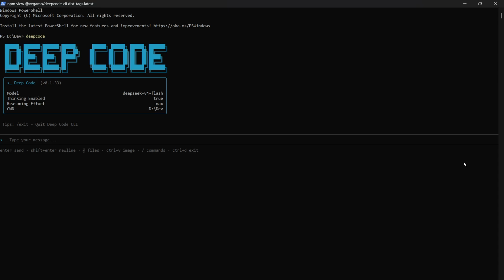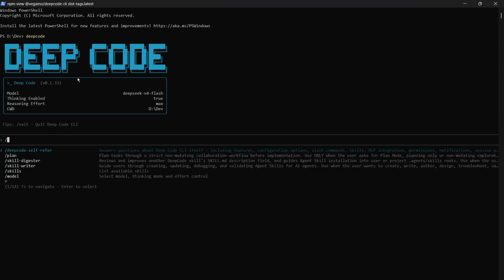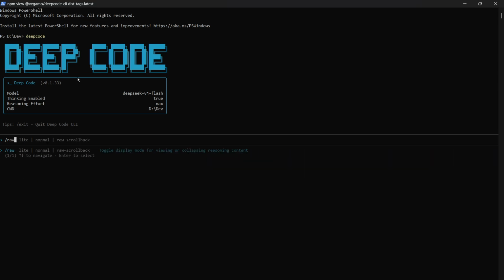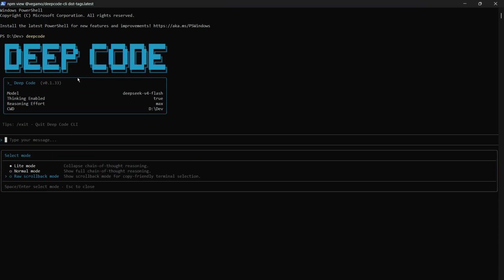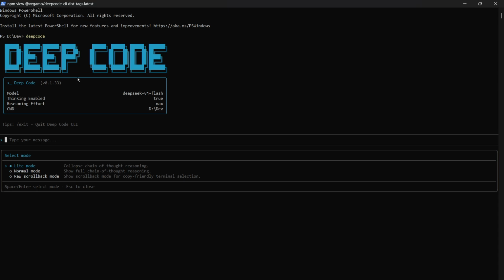How To Switch Terminal Modes In Deepcode CLI 2026: The Ultimate Complete Setup Guide Tutorial!!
Welcome back to ProgrammingKnowledge2! In today’s highly requested, full-length software engineering tutorial, we are tackling a fundamental concept for mastering your 2026 development environment: how to switch terminal modes in the Deepcode Command Line Interface.

If you are a B.Tech CSE student running local cybersecurity penetration tests, or a product analyst orchestrating massive data pipelines, you cannot treat your AI terminal like a basic chatbot. The Deepcode CLI is built on a multi-modal architecture. Sometimes you just want to ask a quick syntax question without the AI trying to edit your files. Other times, you need the AI to take absolute control of your workspace as an autonomous agent. If you do not know how to rapidly switch between these operational states, you are either bottlenecking your productivity or risking unwanted file modifications.

In this ultimate, complete step-by-step developer guide, we are going to break down the distinct terminal modes, how to switch them on the fly using slash commands, and how to configure your launch flags for maximum efficiency!

Step 1: Understanding Chat vs Agent vs Command Modes
Before we switch anything, we must understand the three primary operational states of the Deepcode CLI in 2026. "Chat Mode" is your standard, read-only conversational assistant. It can read your files if you attach them, but it cannot execute bash scripts or rewrite your codebase. "Agent Mode" is the fully autonomous state where the DeepSeek reasoning engine can utilize tools, run terminal commands, and perform multi-file refactoring. Finally, "Command Mode" or "Inline Mode" is designed for headless execution, perfect for piping standard input and output through the model without ever opening an interactive prompt.

Step 2: Switching Modes Inline via Slash Commands
The fastest way to elevate or restrict your AI's permissions during an active session is through interactive slash commands. Let us say you are in Chat Mode, asking the model to explain a Python script, and you suddenly decide you want the AI to rewrite the file for you. Instead of exiting, simply type "/mode agent" and hit Enter. The terminal prompt will instantly change colors, signaling that the model now has write access and tool-calling capabilities. Once the task is done, typing "/mode chat" instantly revokes those permissions, returning you to a safe, read-only state.

Step 3: Launching Directly with Terminal Flags
If you already know exactly what you want to achieve, you can bypass the interactive switching entirely by launching the CLI with specific arguments. From your standard bash shell, typing "deepcode --mode agent" will instantly boot the environment with full autonomous permissions enabled from the very first prompt. If you are building a bash script for continuous integration, you can use the headless flag by typing "deepcode --mode command", passing your prompt directly as a string, and routing the AI's output directly into a log file.

Step 4: Setting Your Global Default Mode
If you find yourself constantly switching to Agent Mode every single time you launch the CLI, you need to update your global preferences. We will navigate to the hidden user directory and open the ".deepcode/settings.json" configuration file. Locate the "defaultMode" string. By changing this value from "chat" to "agent", you instruct the CLI to always boot with maximum capabilities. This saves you from having to type the slash command or the terminal flags every single time you start a new coding session.

Step 5: Visual Indicators and Security Boundaries
To wrap up our configuration, we will look at how the Deepcode CLI visually protects you. When you switch modes, the terminal UI dynamically updates. We will show you how to customize the prompt prefix in your settings file so that Agent Mode displays a bright red warning symbol, while Chat Mode displays a calm blue icon. This ensures that you never accidentally prompt the AI to execute a destructive command while forgetting which mode is currently active!

Mastering terminal modes in the Deepcode CLI gives you absolute control over your artificial intelligence assistant, keeping your projects secure while maximizing your coding speed.

If you found this incredibly detailed, full-length terminal configuration tutorial helpful, please smash that LIKE button and SUBSCRIBE to ProgrammingKnowledge2 for more in-depth software engineering guides, AI automation workflows, and productivity tutorials in 2026! Which mode do you spend most of your time in? Let us know your thoughts and ideas in the comments section below!